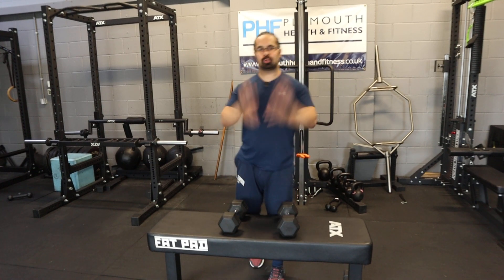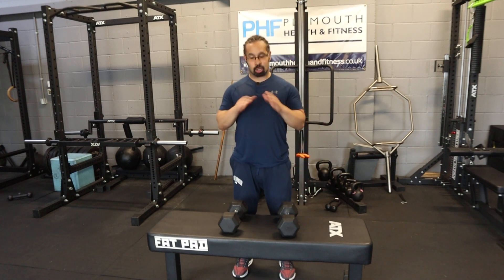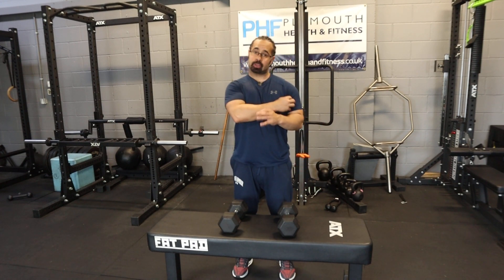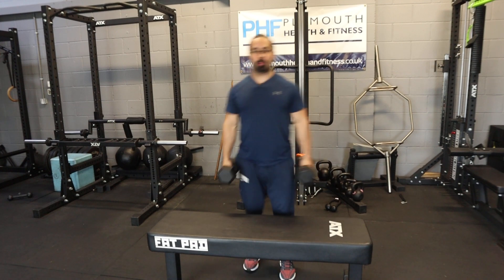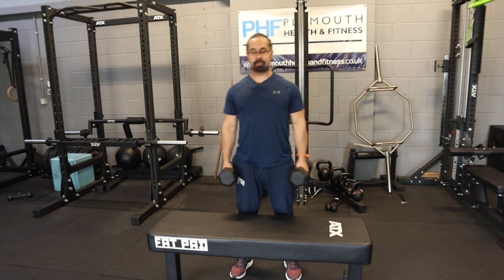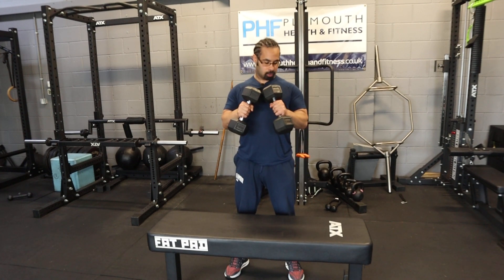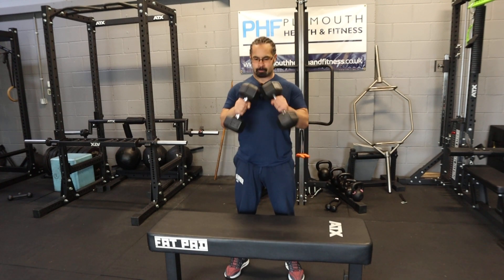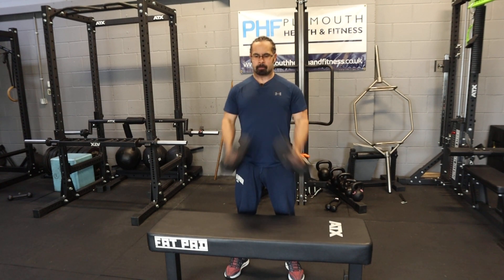Dumbbell Hammer curl ( touch at top )